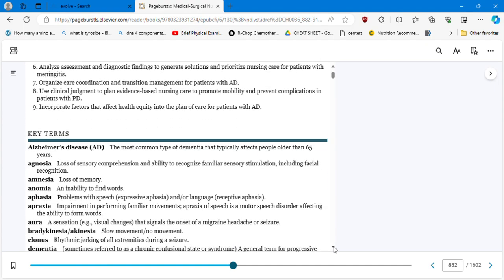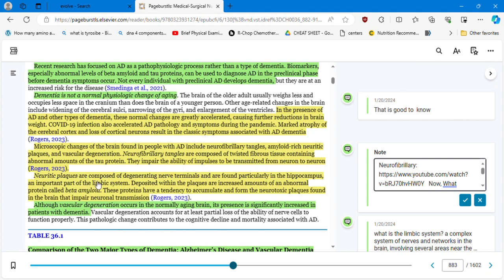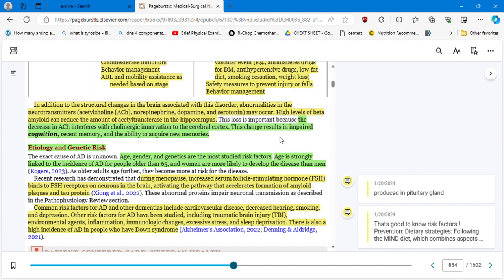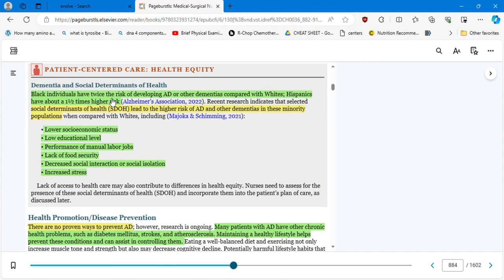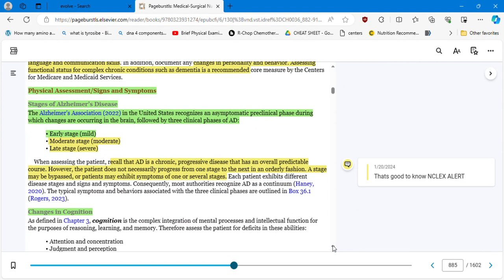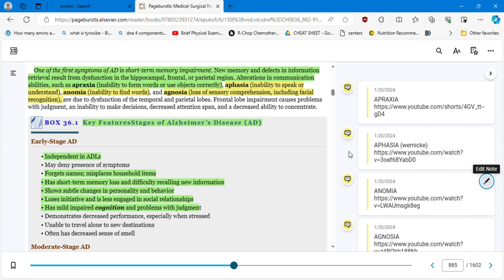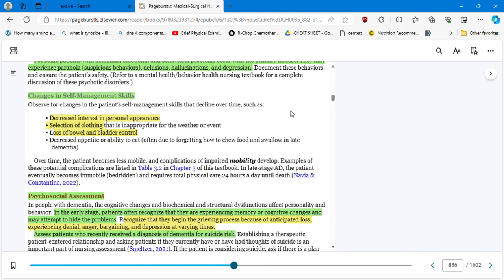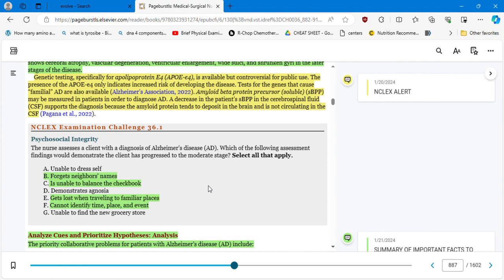39/36 CONCEPTS OF CARE FOR PATIENTS WITH CONDITIONS OF THE CNS; THE BRAIN ALZHEIMER DISEASE PART 1